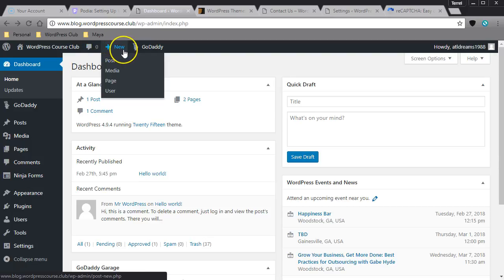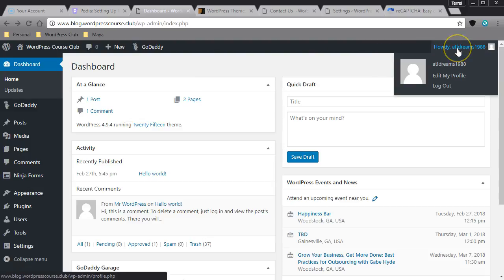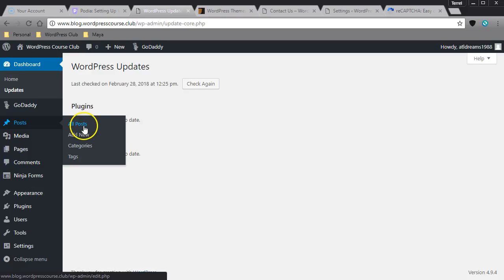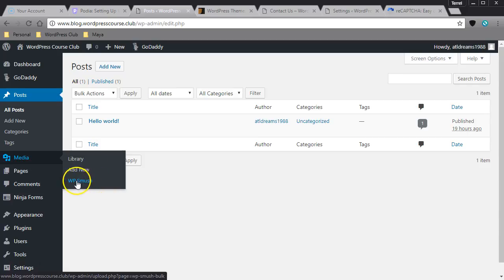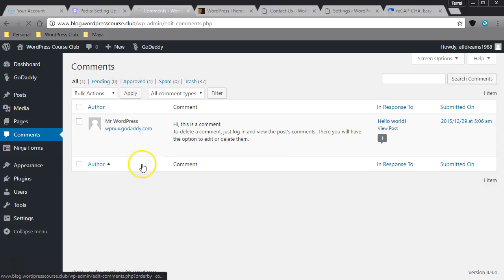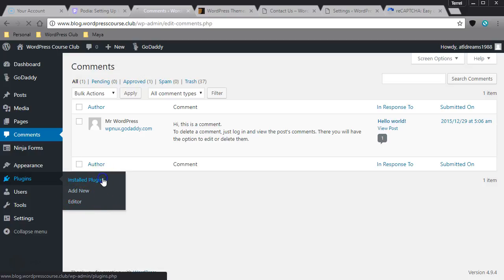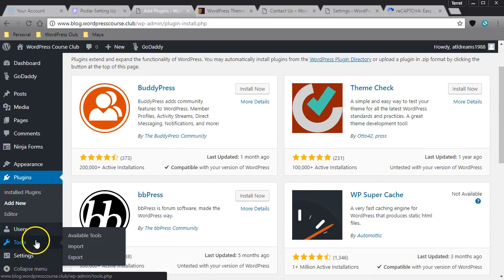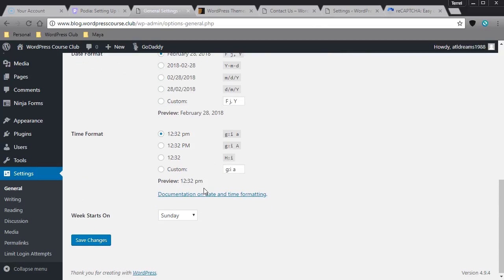Settings You Should Know When Setting Up WordPress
In this video serious, we tackle how to "Get started with WordPress". For today's episode, we look at the best way to understand all the settings seen on your WordPress Website Installation!

To learn more about Setting Up WordPress, feel free to check out the full course: